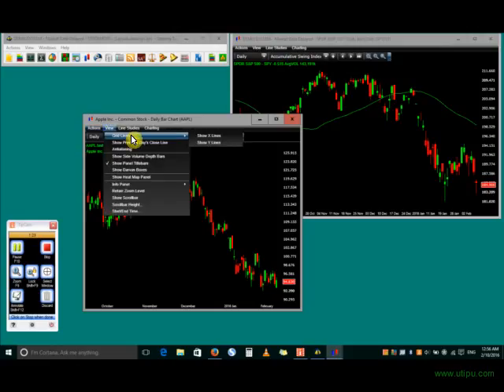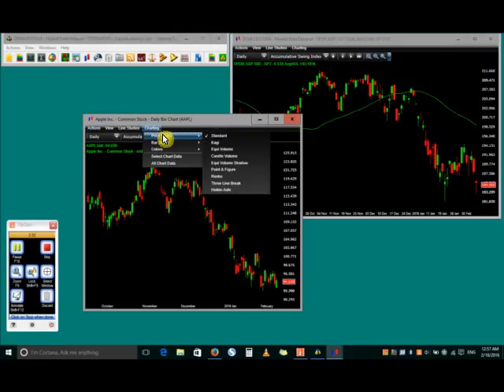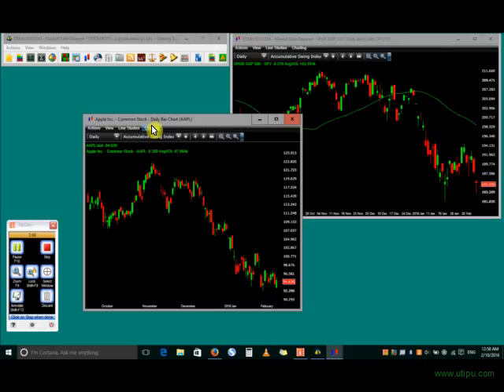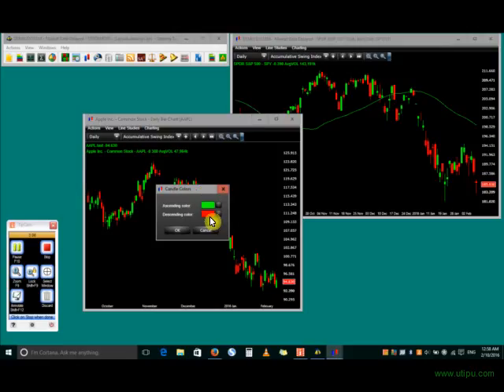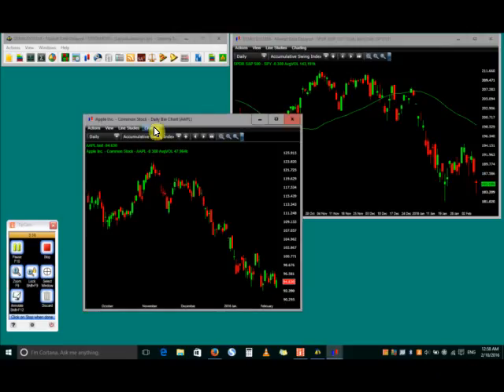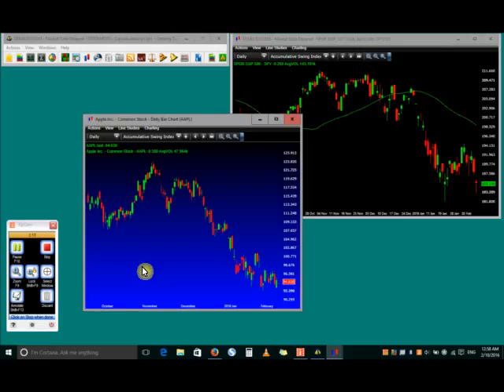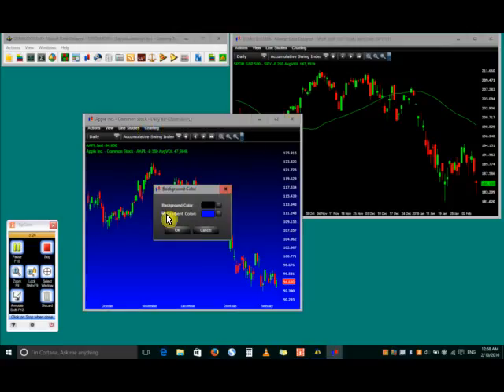setting a chart Sterling Trader